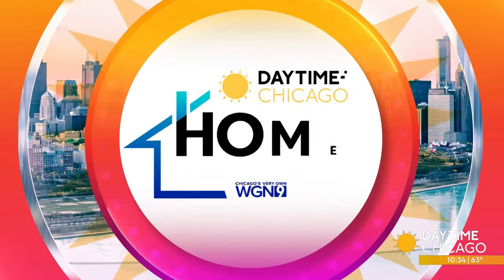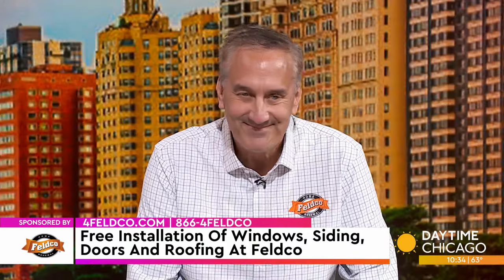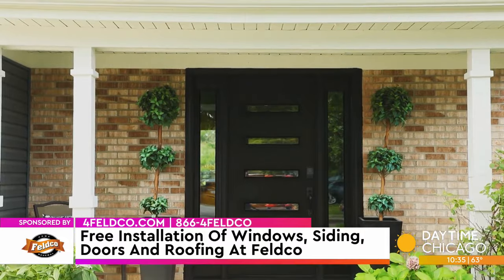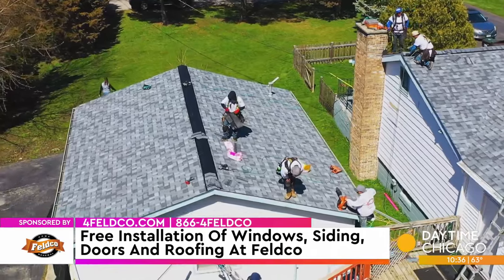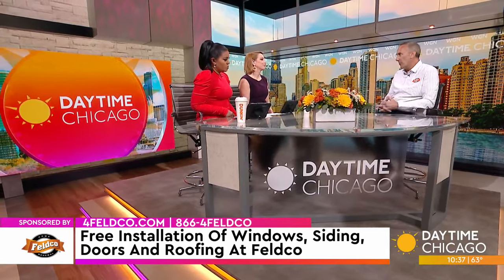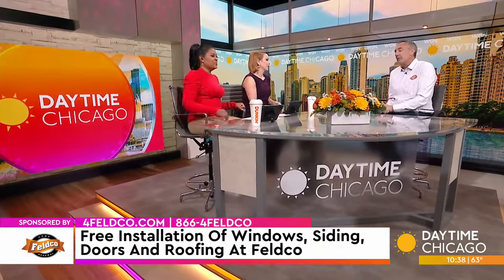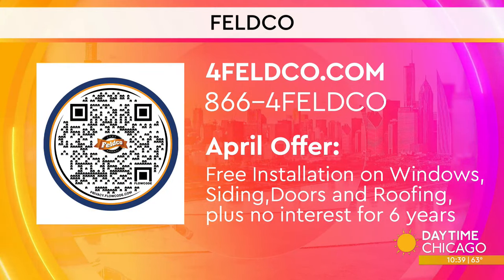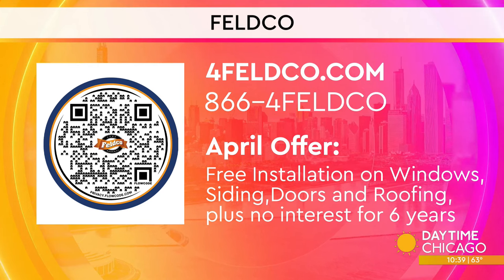Free Installation Of Windows, Siding, Doors And Roofing At Feldco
Your home may have taken a hit of damages from this past winter and now that it's warm again, it's time to get some work done.

At Feldco, you can get windows, siding, doors and roofing updated and they have a special deal for this month. The Feldo Guy, Dave Cook joined us with the details.

866-4FELDCO

4FELDCO.COM